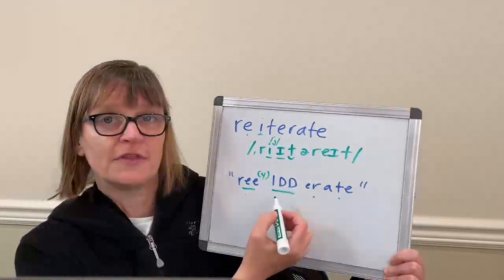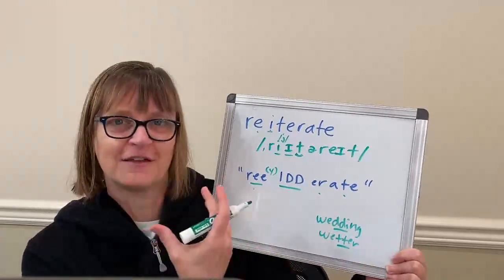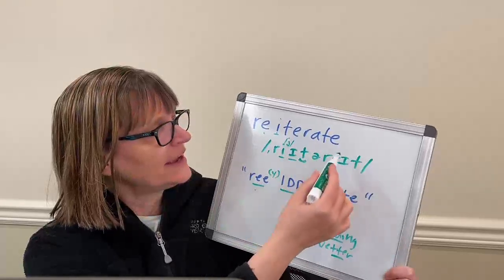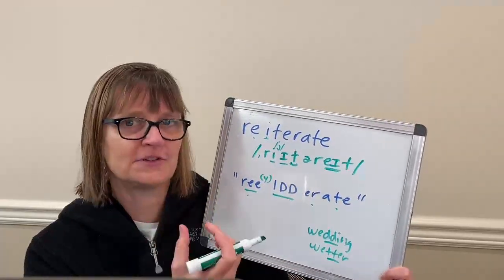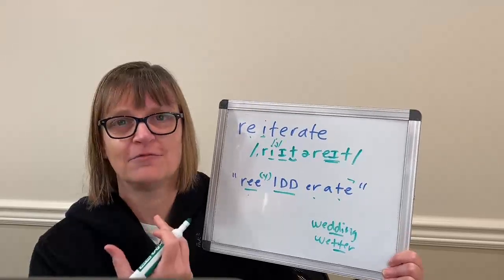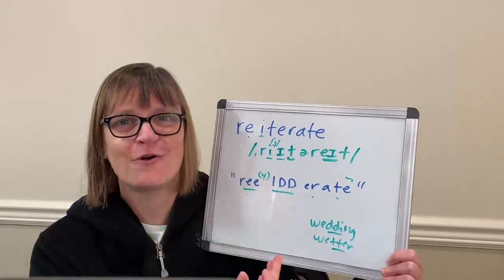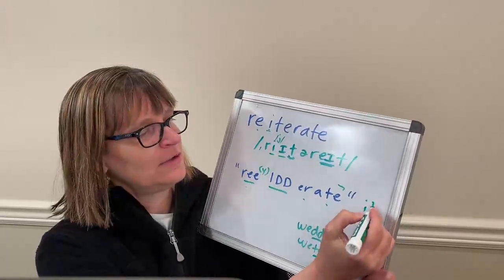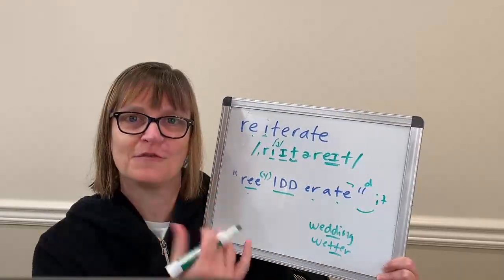How to Pronounce Reiterate